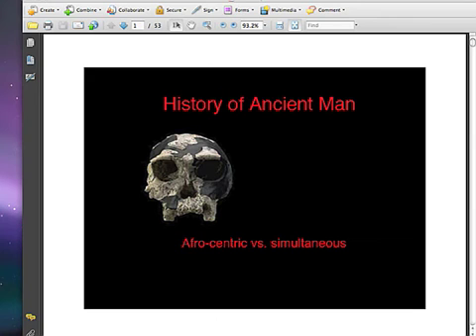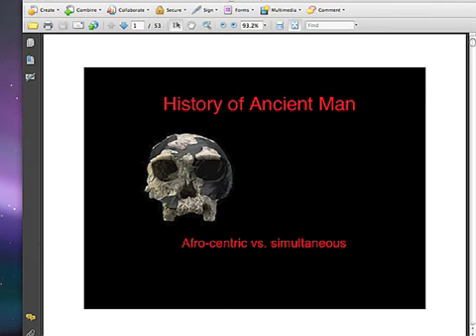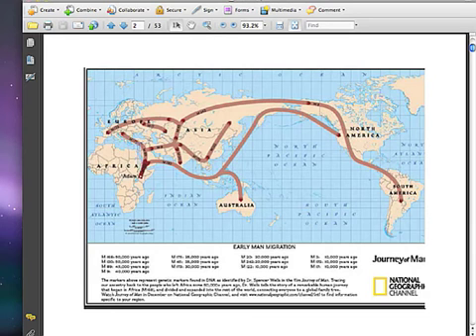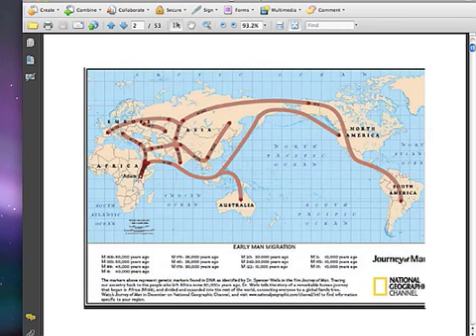Intro to Ancient Art pt1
Introduction to 4 part unit (Module#) on Ancient Art.  Part 1.